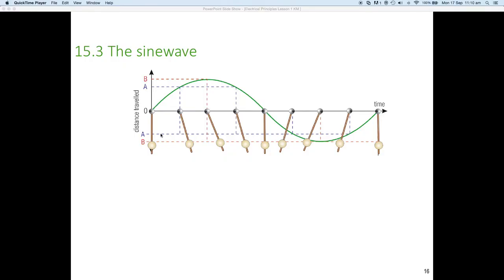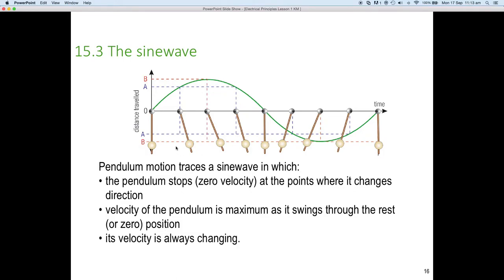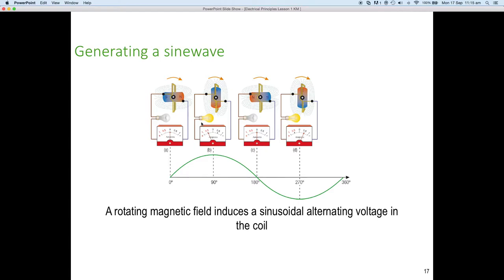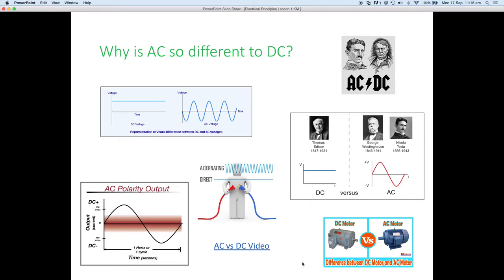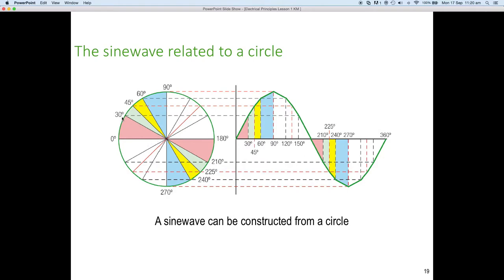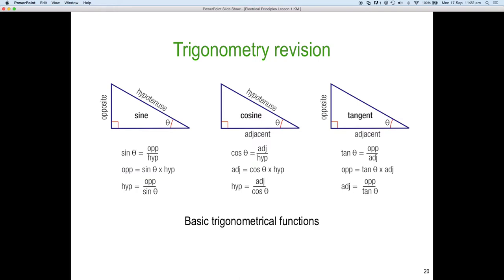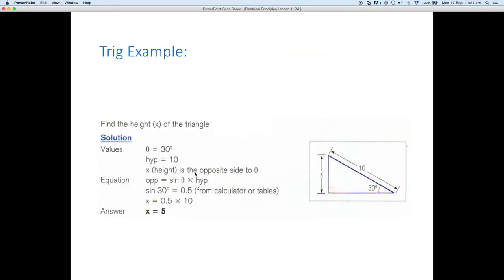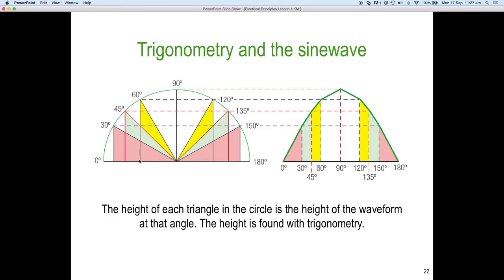AC Lesson 1 Prat 4 complete Ken Meyer